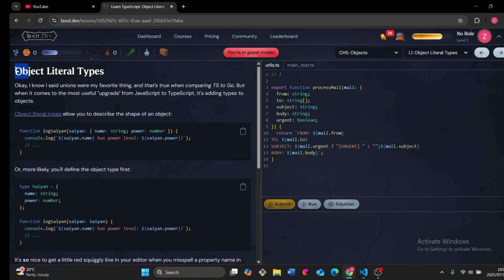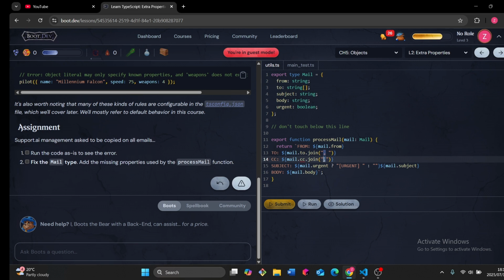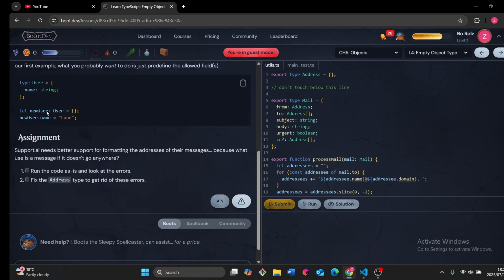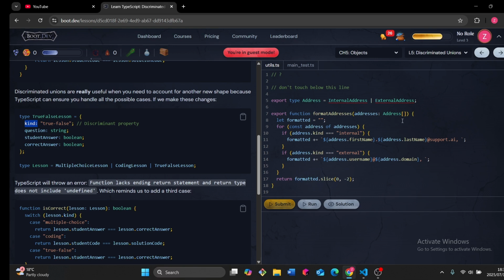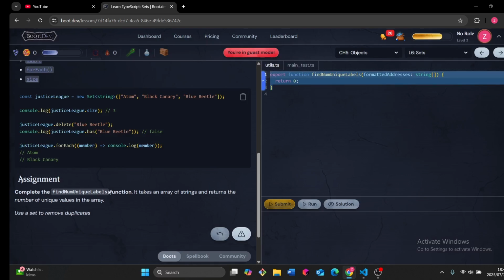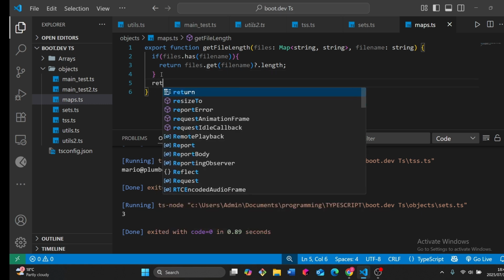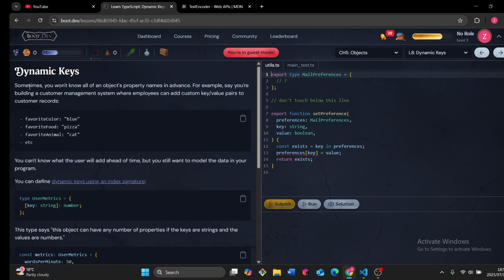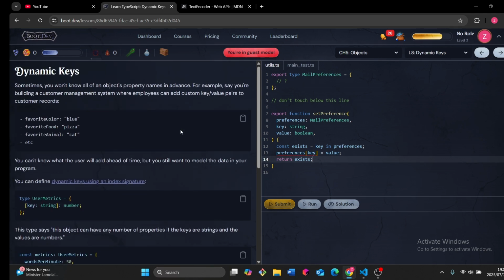day 3 of learning typescript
day 3 of me just doing some learning